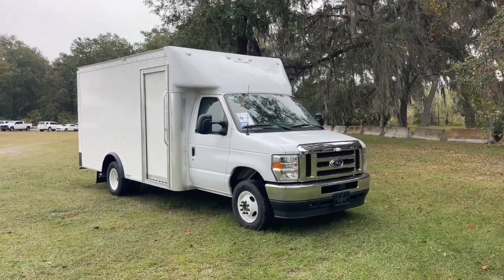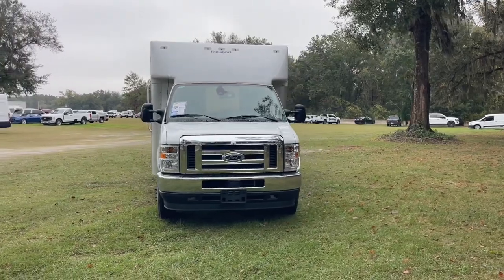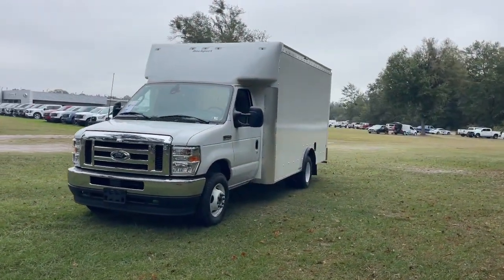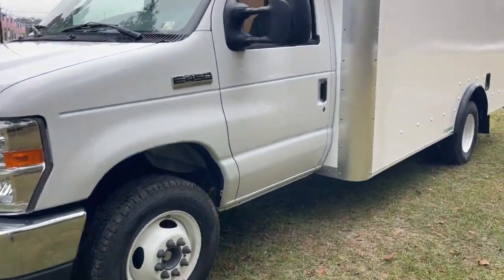2024 Ford E-450SD Jacksonville, Orange Park, Gainesville, Ocala, Lake City, FL RDD06279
Oxford White New 2024 Ford E-450SD Base available in Starke, Florida at Murray Ford Superstore. Servicing the Jacksonville, Orange Park, Gainesville, Ocala, Lake City, FL area.

13447 US Hwy 301 S

GVWR: 14,500 lb Payload Package,Order Code 782A,Power Windows & Locks Group,2 Speakers,AM/FM radio,Radio: AM/FM Stereo w/Clock Display & 2 Speakers,Air Conditioning,Power steering,Traction control,4-Wheel Disc Brakes,ABS brakes,Dual front impact airbags,Front anti-roll bar,Front wheel independent suspension,Rear anti-roll bar,Electronic Stability Control,Fully automatic headlights,Dual rear wheels,Driver door bin,Passenger seat mounted armrest,Tachometer,Telescoping steering wheel,Tilt steering wheel,Voltmeter,Driver's Seat Mounted Armrest,Dual High Back Buckets,Vinyl Bucket Seats,Auxiliary Fuel Port,Passenger door bin,16 x 6 White Painted Steel Wheels,Variably intermittent wipers,4.56 Axle Ratio,~~SHAZAM~~,~MARKET VALUE PRICING (MVP) WE SHOP THE MARKET DAILY TO MAXIMIZE YOUR SAVINGS~,~BLUETOOTH WIRELESS CONNECTION~,*KEYLESS ENTRY*,*FULL POWER WINDOWS, LOCKS, & MIRRORS*,*CRUISE CONTROL*,*STEERING WHEEL CONTROLS*